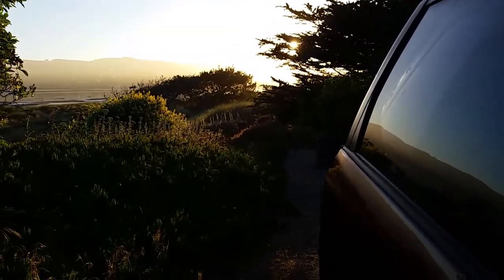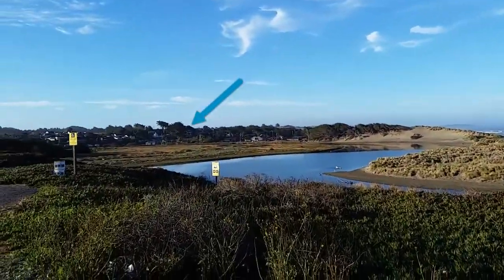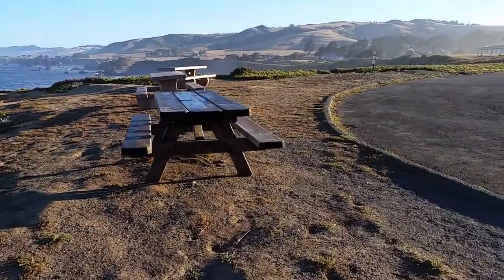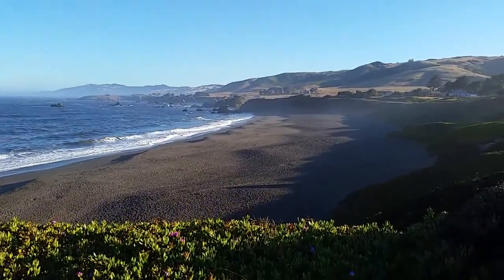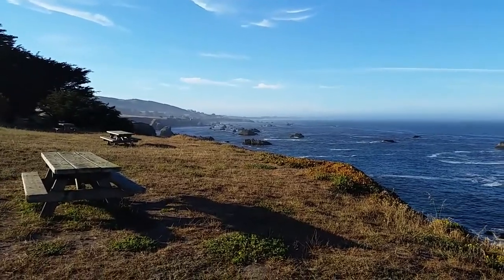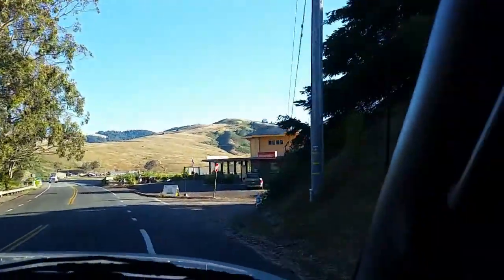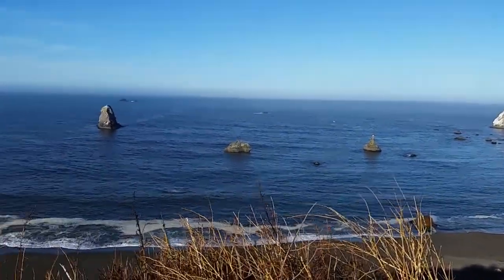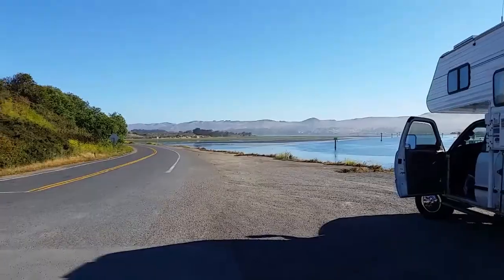A scenic coastal drive - Bodega Bay to Jenner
After spending the night at a campground in Bodega Bay, Lee and I take a drive up the coastal Highway 1 from Bodega Bay to Jenner.  The scenic drive is beautiful, and some of the beaches along the way are highlighted.